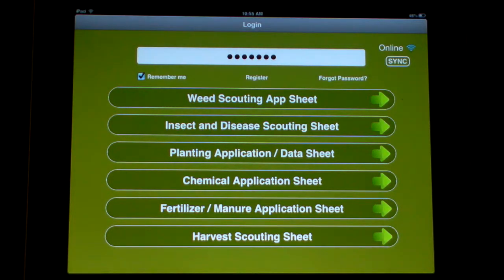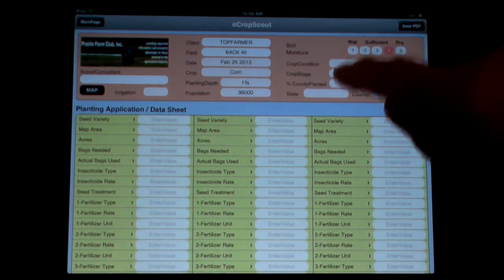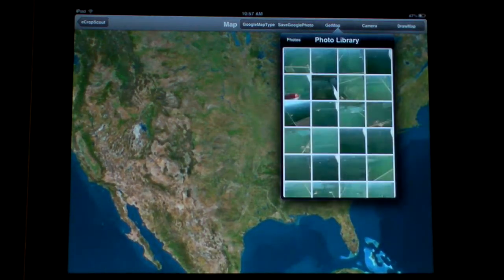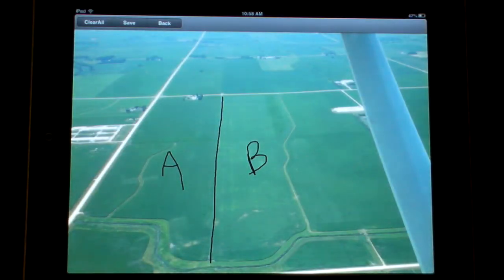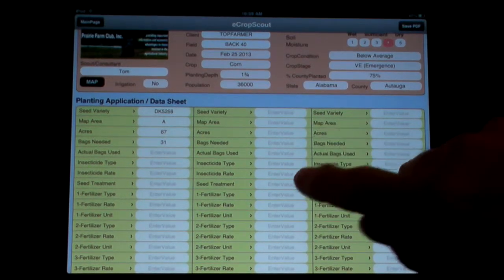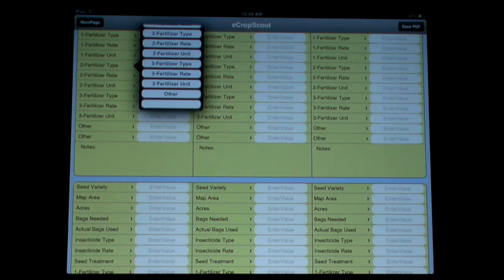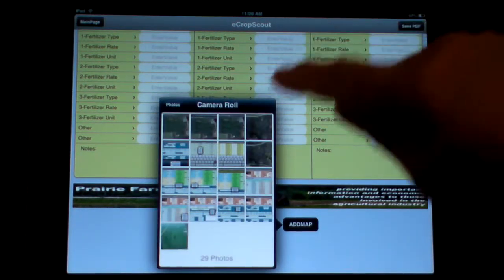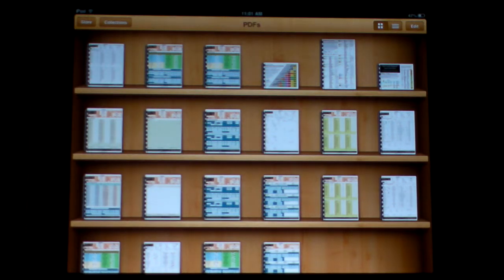eCropScout Planting App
Farmers and Ag Professionals can record all the planting information including seed types, seeding populations, and fertilizer used. Make a map to record the areas in the field you put your seed. They can record the seed bag tags for future reference.